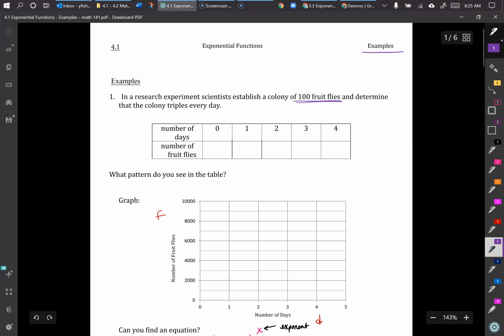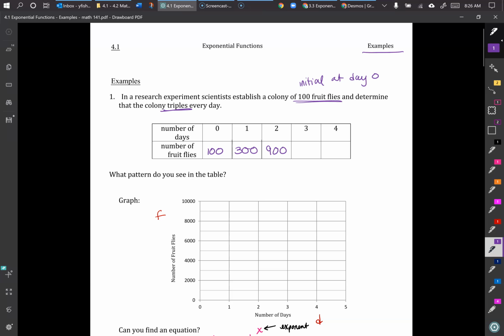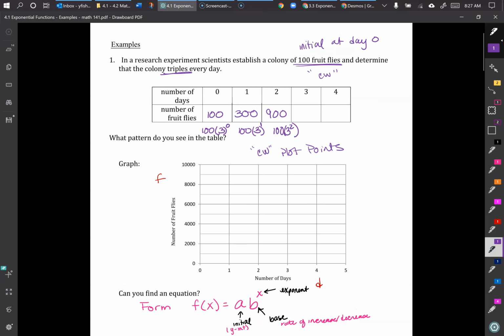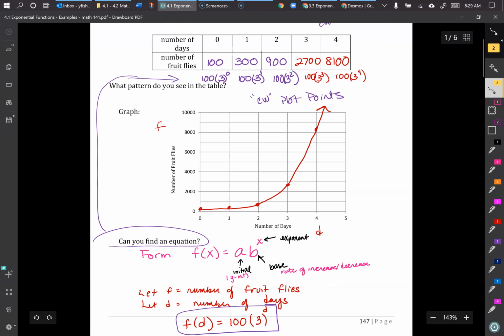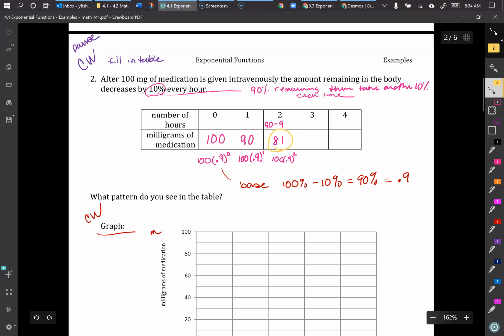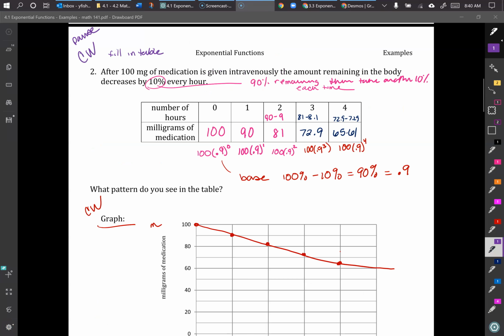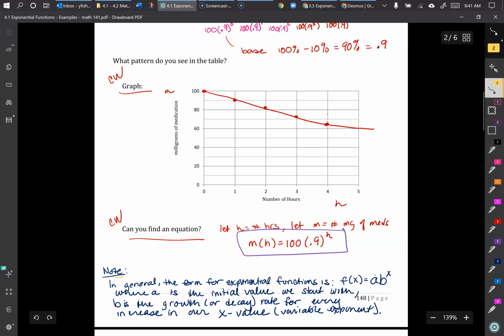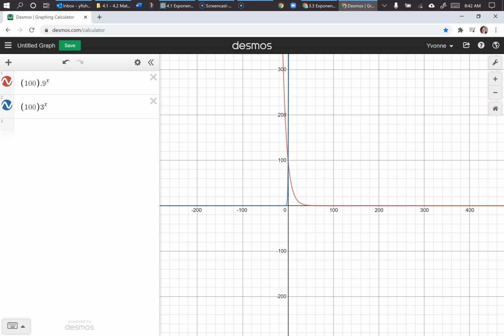4.1 part 1 Intro to Exp Functions Math 141 W 2021